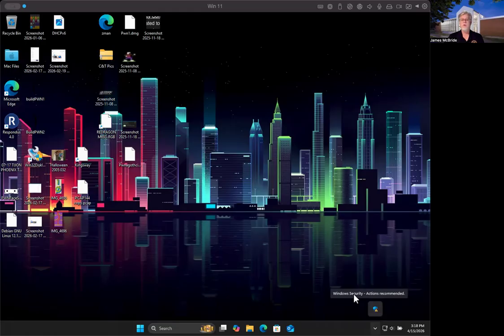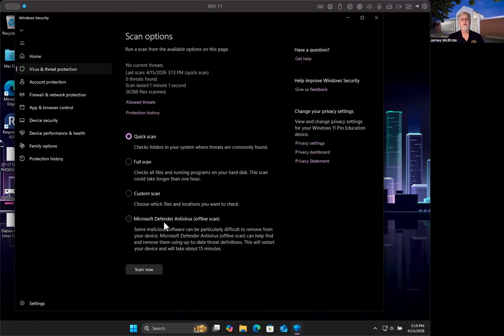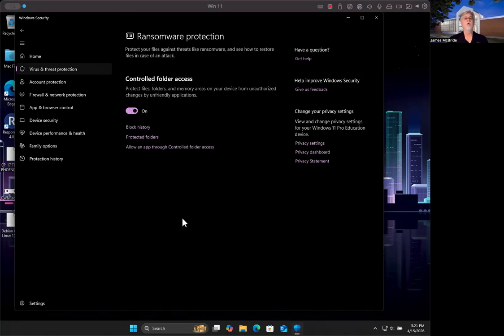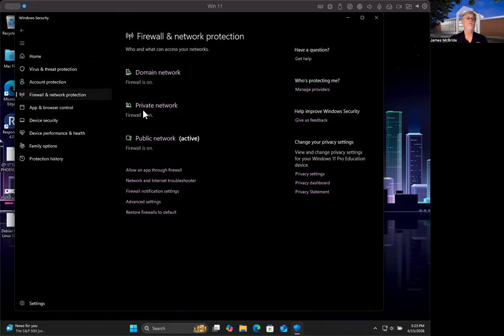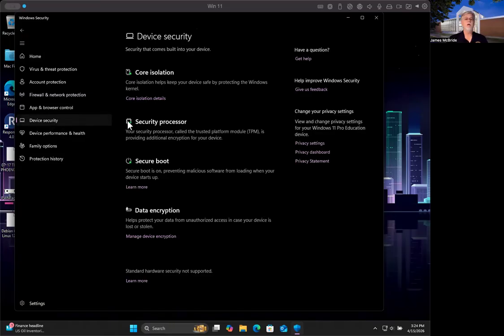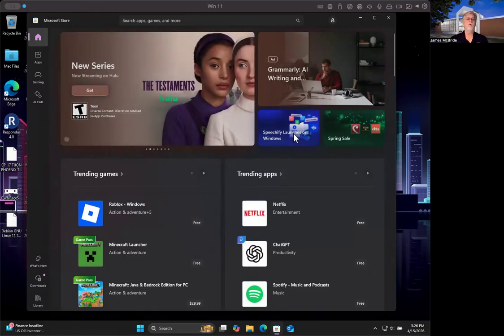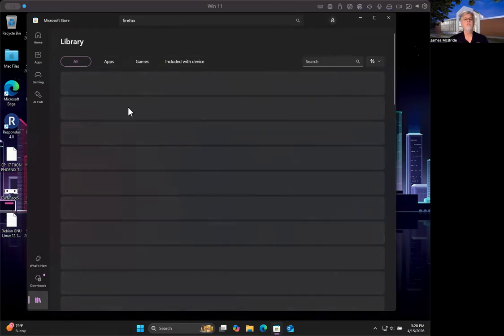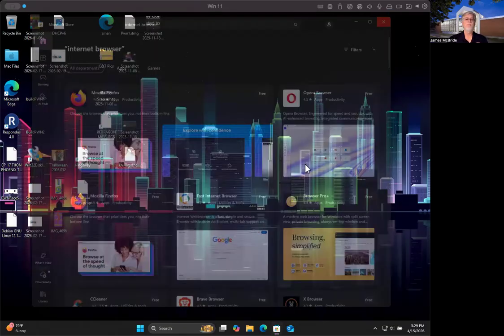Windows Malware Protection Pract S26